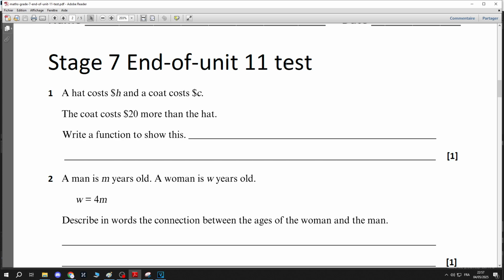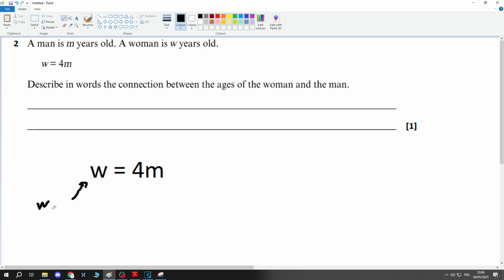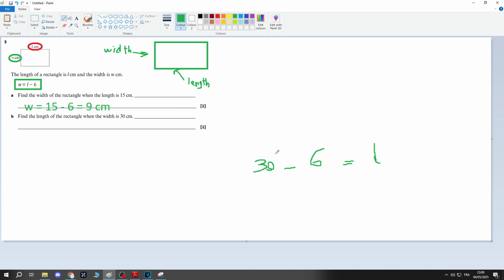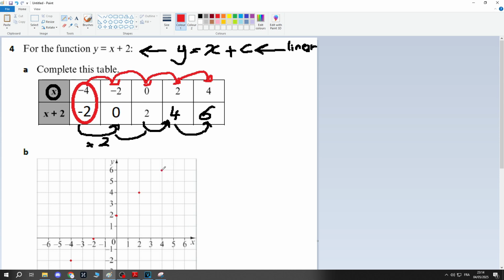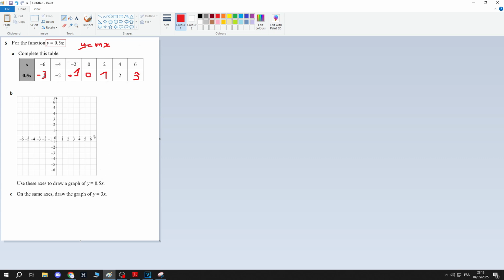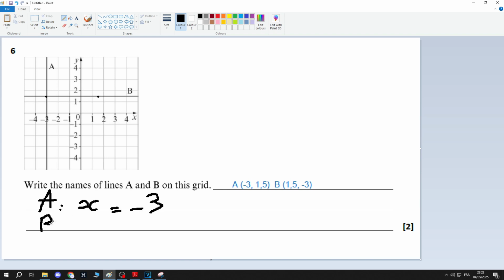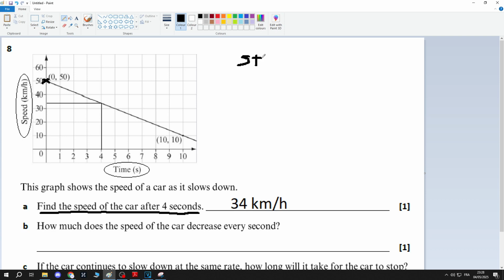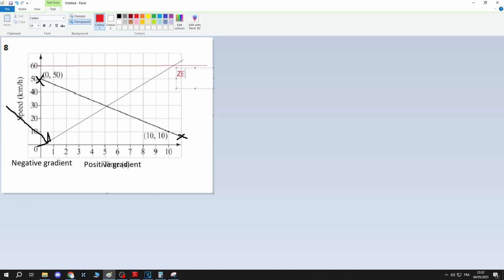Unit 11 Sample Exercises + Quick 11.4 Explanation